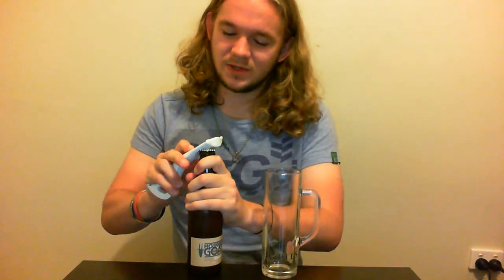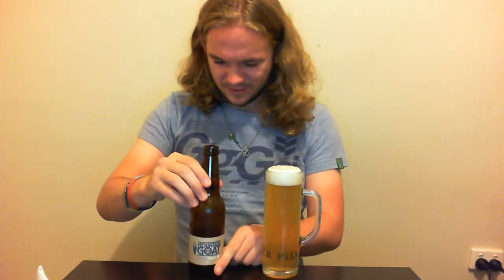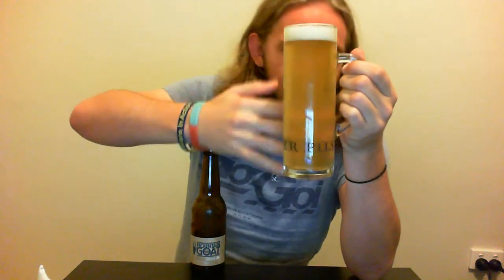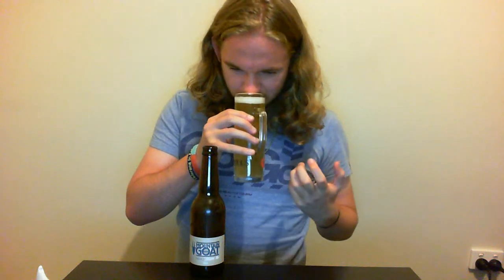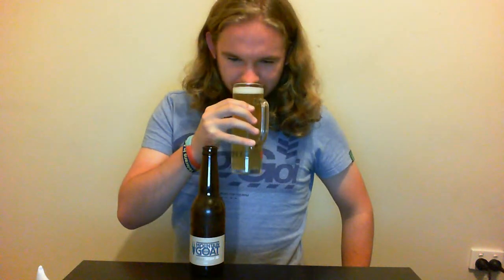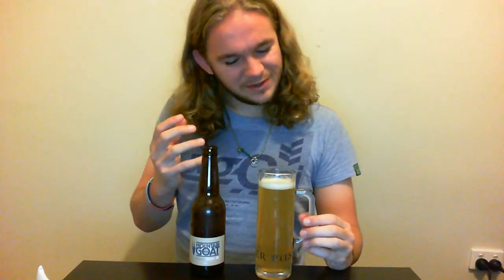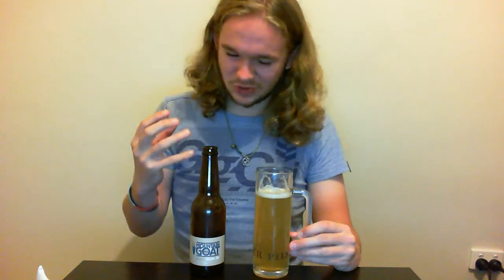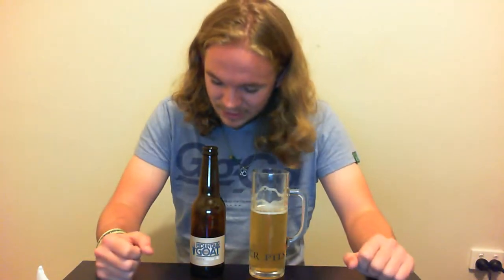Beer Review #340: Mountain Goat Beer - Steam Ale (VIC, Australia)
Review of the Steam ale from Mountain Goa Beer in Richmond, Melbourne, Victoria, Australia